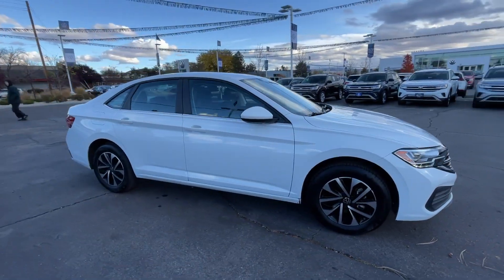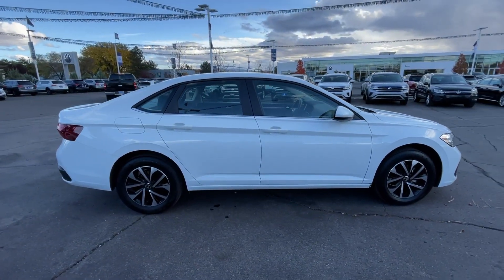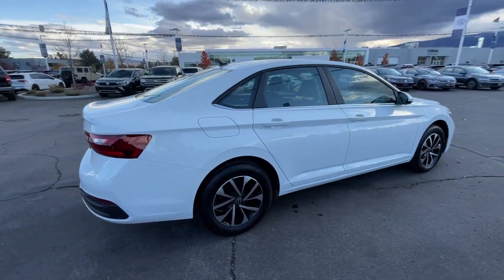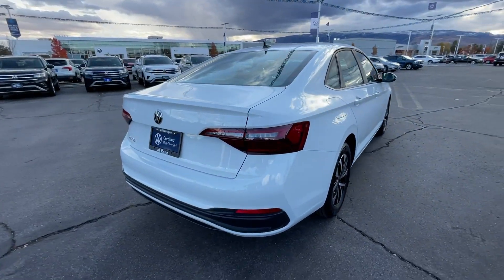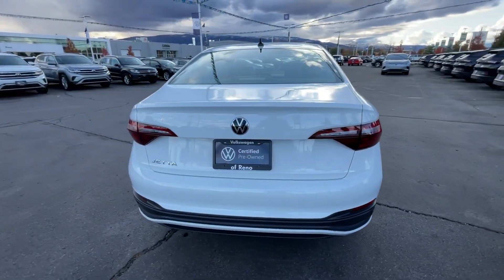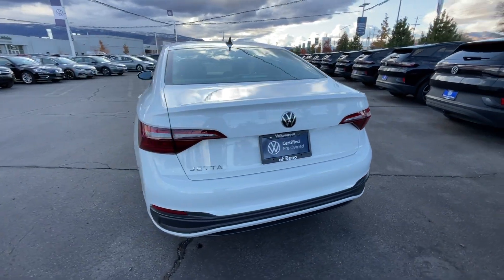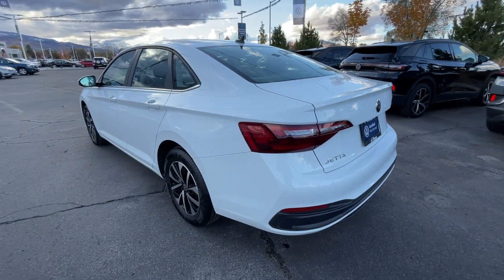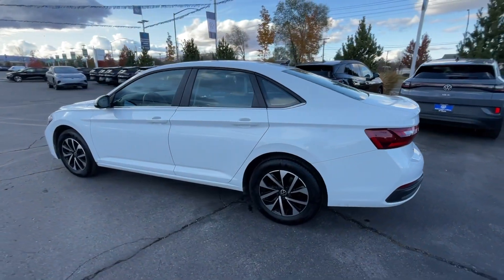2022 Volkswagen Jetta Reno, Carson City, Lake Tahoe, Fernley, Dayton NM002119C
Pure White Used 2022 Volkswagen Jetta S available in 1050 E Plumb Ln #110, Reno, Nevada at Lithia VW of Reno. Servicing the Reno, Carson City, Lake Tahoe, Fernley, Dayton, NV area.

1050 E Plumb Ln #110

CARFAX 1-Owner  GREAT MILES 18 862! S trim. WAS $23 995  PRICED TO MOVE $600 below Kelley Blue Book! Smart Device Integration  WiFi Hotspot  Apple CarPlay  Brake Actuated Limited Slip Differential  Onboard Communications System. SEE MORE!br /br /KEY FEATURES INCLUDEbr /Back-Up Camera  Turbocharged  iPod/MP3 Input  Onboard Communications System  Aluminum Wheels  Brake Actuated Limited Slip Differential  Apple CarPlay  WiFi Hotspot  Smart Device Integration. MP3 Player  Keyless Entry  Steering Wheel Controls  Child Safety Locks  Electronic Stability Control. br /br /OPTION PACKAGESbr /IQ.DRIVE PACKAGE Active Blind Spot Monitor  Emergency Assist  Semi-automated vehicle assistance in a medical emergency  Convenience Package  Rain-Sensing Automatic Front Wipers  Leather-Wrapped Steering Wheel & Shifter  Auto-Dimming Interior Rearview Mirror  Travel Assist (Semi-Automated Driving Assistance)  Adaptive Cruise Control (ACC) Stop & Go  Front Assist w/Autonomous Emergency Braking  Forward collision warning w/pedestrian monitoring  Rear Traffic Alert  Lane Assist (Lane Keeping System). Volkswagen S with PURE WHITE exterior and TITAN BLACK CLOTH interior features a 4 Cylinder Engine with 158 HP at 5500 RPM*. br /br /EXPERTS RAVEbr /Great Gas Mileage: 41 MPG Hwy. br /br /A GREAT TIME TO BUYbr /Reduced from $23 995. This Jetta is priced $600 below Kelley Blue Book. br /br /PURCHASE WITH CONFIDENCEbr /CARFAX 1-Owner br /br /WHO WE AREbr /Lithia Volkswagen of Reno sells new  and used  cars  trucks and SUVs  near Sparks and Carson City  Nevada. We offer easy financing options and best in market no haggle pricing for an easy and transparent purchase experience. Our sales team is open seven days a week to help you. Just off exit 65 on I-580  we are located at 1050 East Plumb Ln. #110 in Reno. Plus any applicable finance charges. All vehicles subject to prior sale.br /
IQ.DRIVE PACKAGE -inc: Active Blind Spot Monitor, Emergency Assist, Semi-automated vehicle assistance in a medical emergency, Convenience Package, Rain-Sensing Automatic Front Wipers, Leather-Wrapped Steering Wheel & Shifter, Auto-Dimming Interior Rearview Mirror, Travel Assist (Semi-Automated Driving Assistance), Adaptive Cruise Control (ACC) Stop & Go, Front Assist w/Autonomous Emergency Braking, Forward collision warning w/pedestrian monitoring, Rear Traffic Alert, Lane Assist (Lane Keeping System) If RSD credit is applied to vehicle, this package will be substituted by WYD.